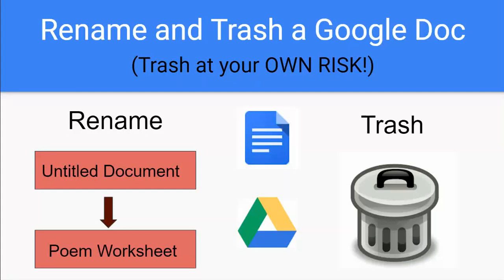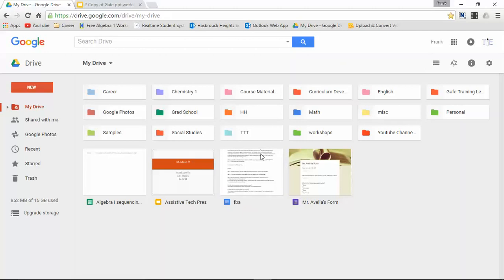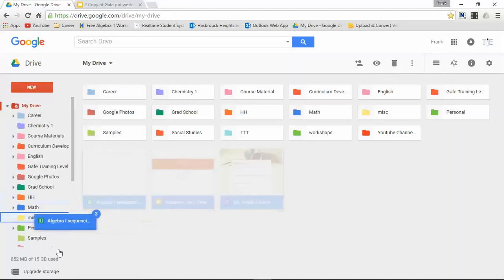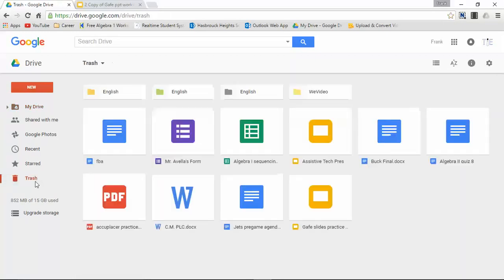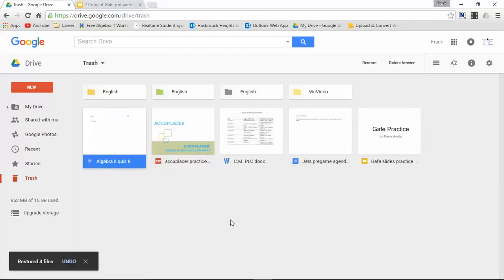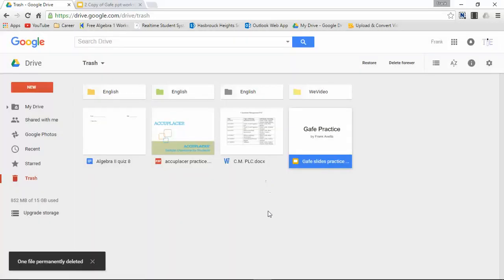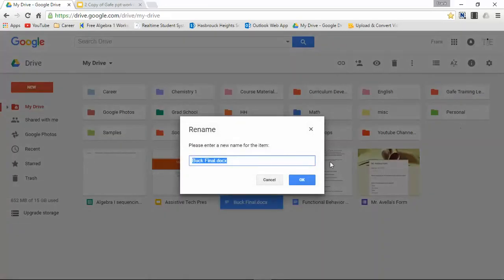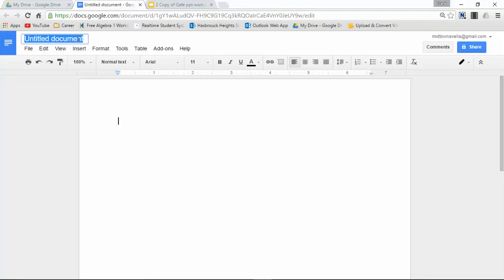Google Educator Level 1 Training: Rename & Trash Docs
This video outlines several different ways to rename and trash a Google Doc, Slide, and Sheets.